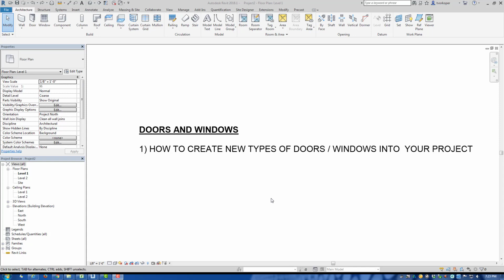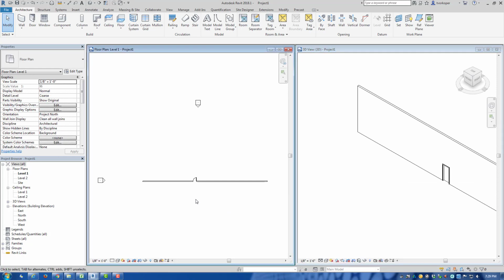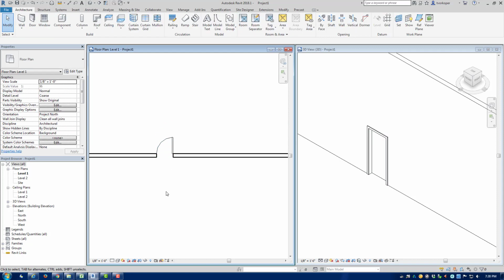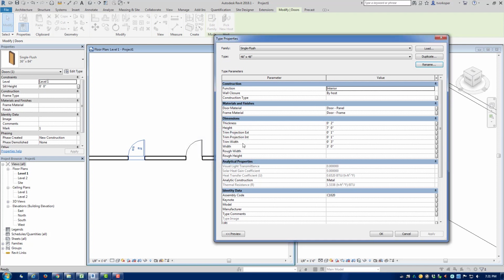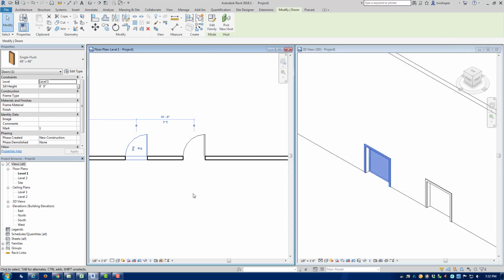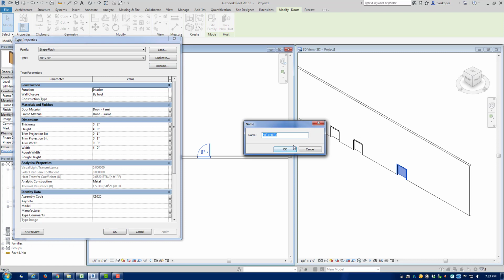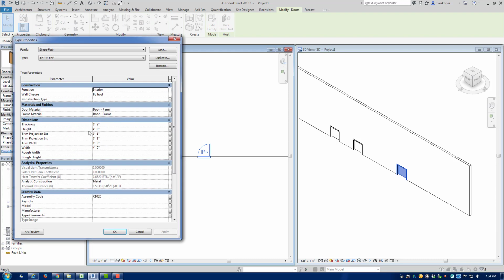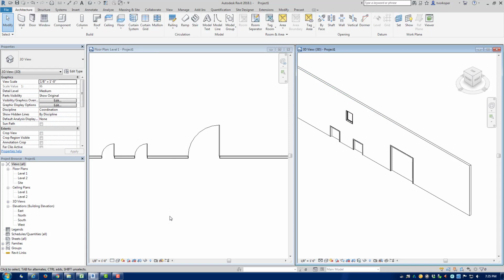Week 03 - 2 Doors Windows - New Types